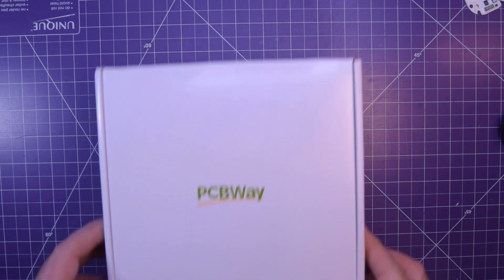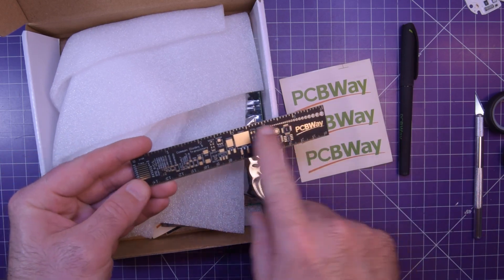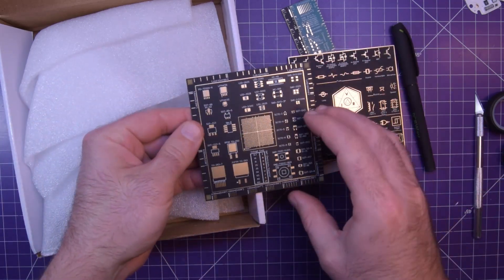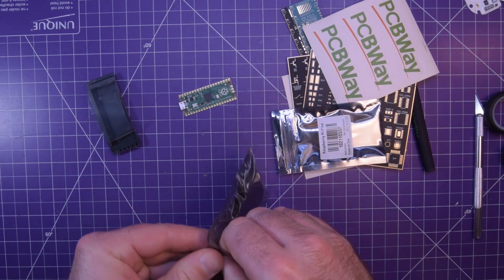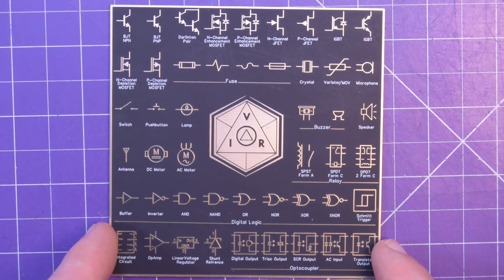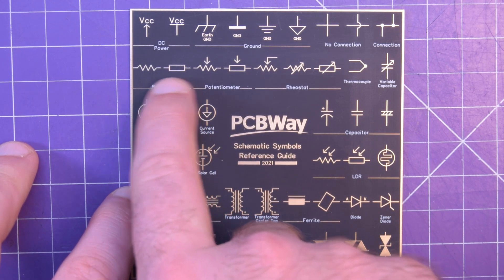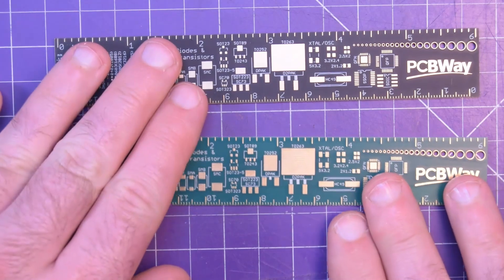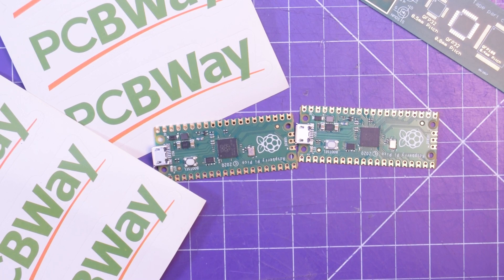I Need Your Ideas!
Leave your project ideas in the comments below!